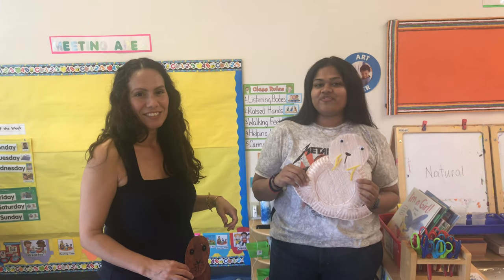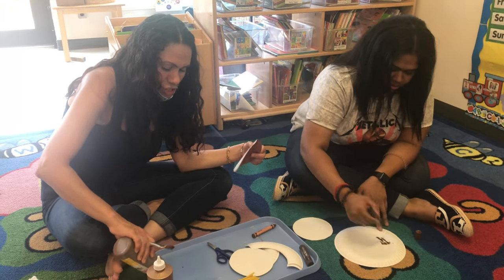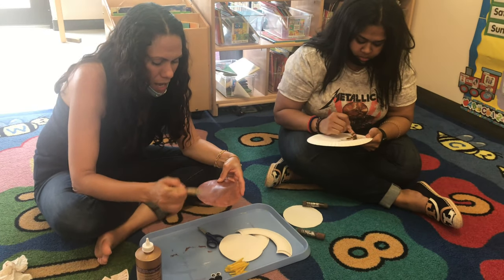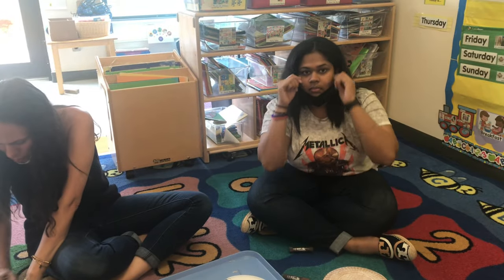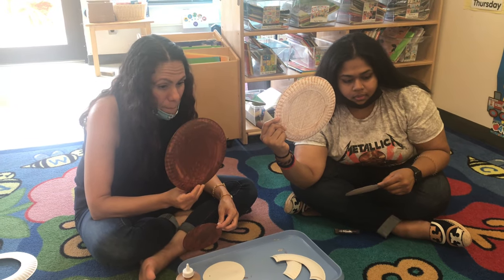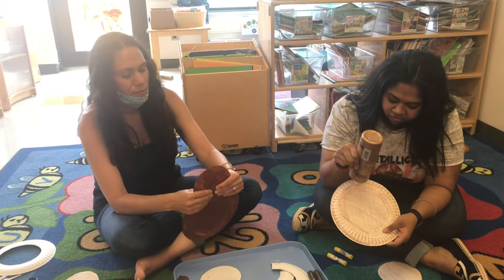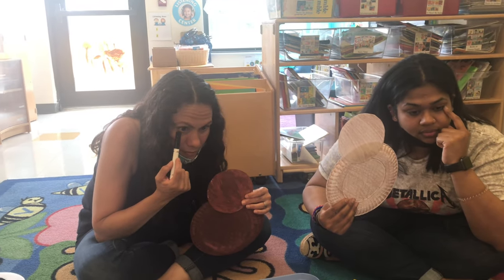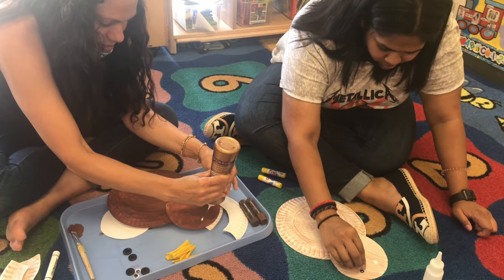Virtual Field Trip: Make Your Own Sea Lion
This weeks virtual field trip was a visit to the New York Aquarium. We saw a performance of the Sea Lion show at the Aquatheater. Our students learned about sea lions and the importance of recycling. In today's video we join Mrs. Melissa and Ms. Nashid as they teach you to make your own sea lion. a link to the sea lion show is available